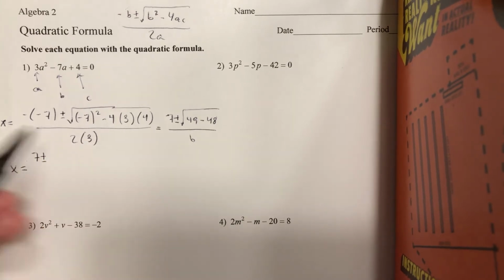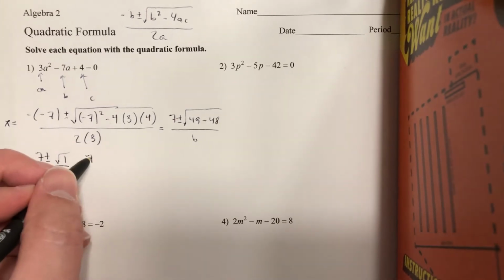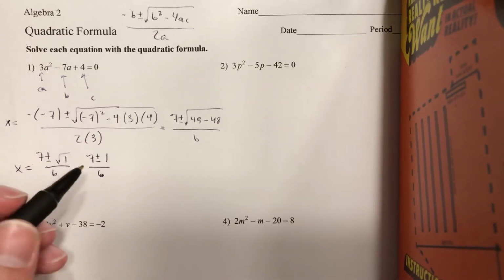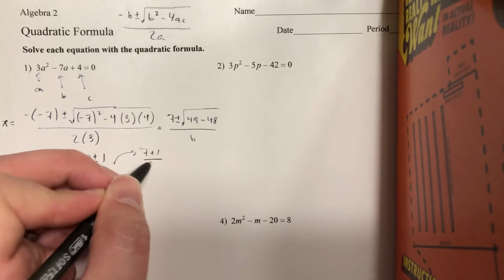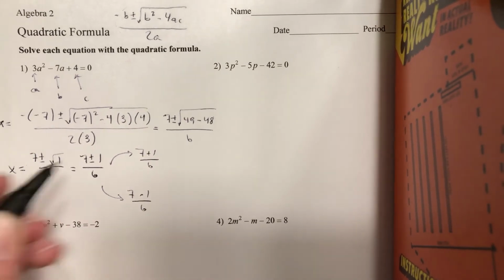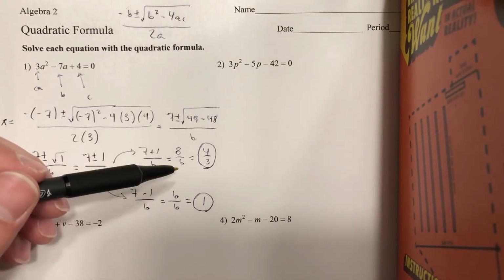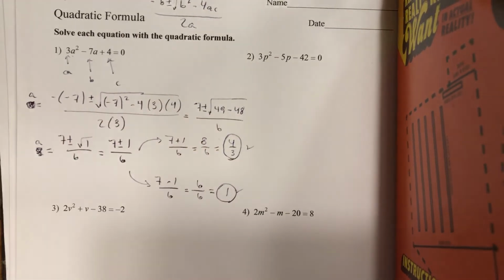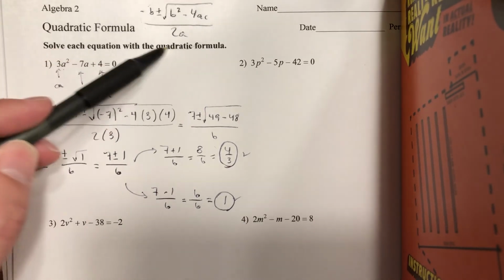Quadratic Formula HW4 prob1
How to use the quadratic formula to solve quadratic equations.